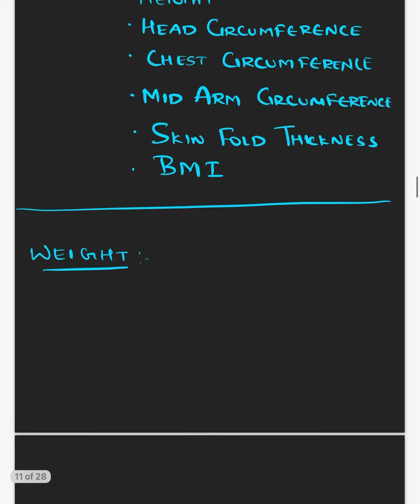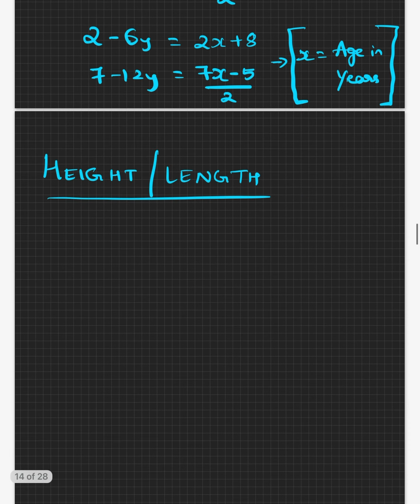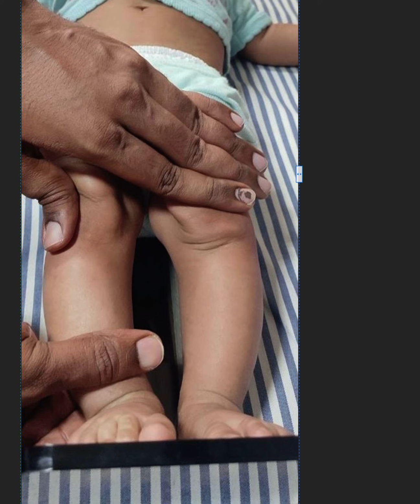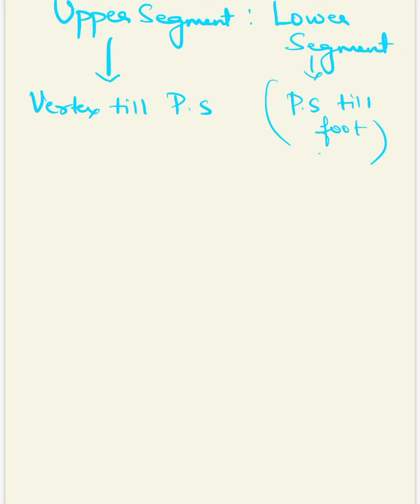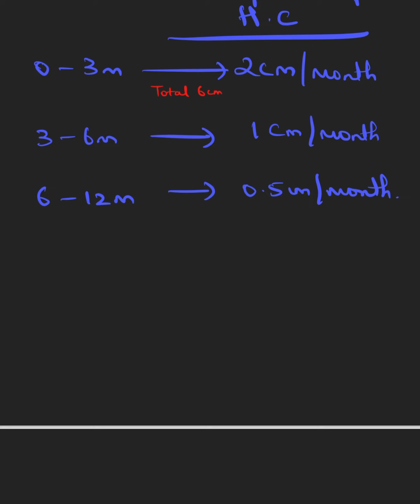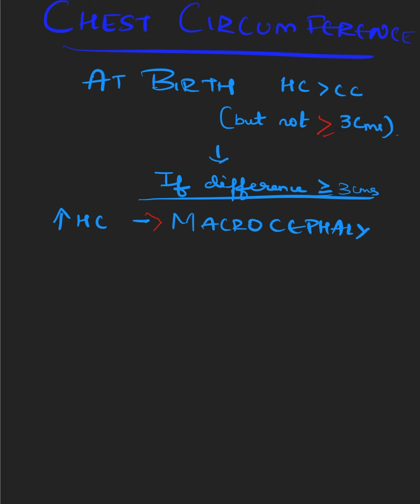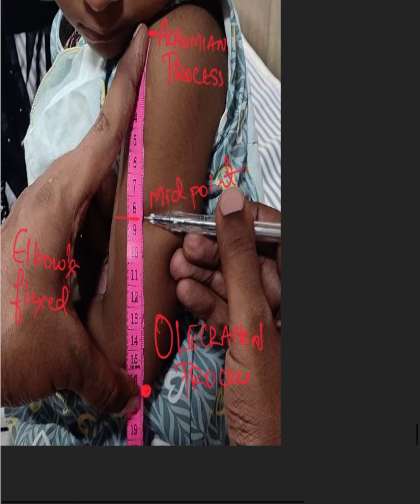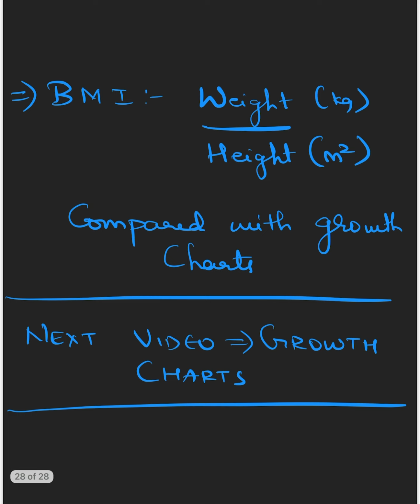Growth and Development 3